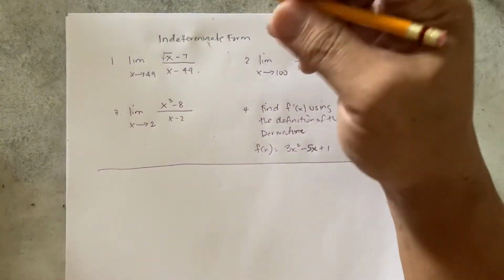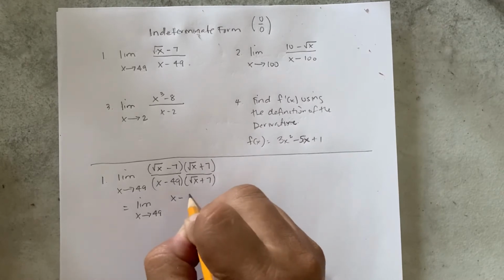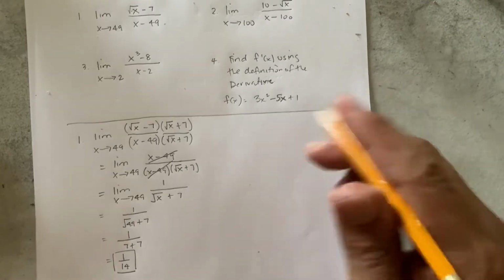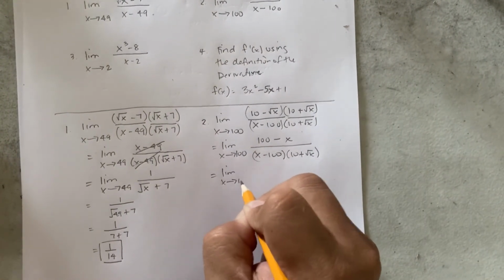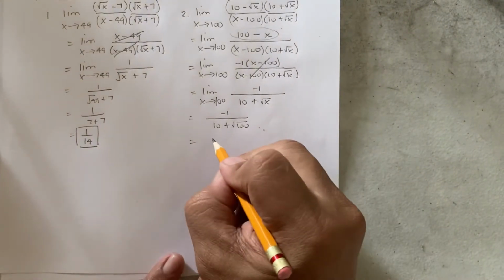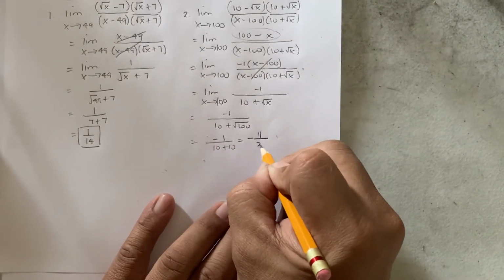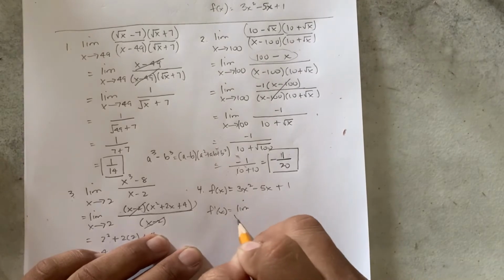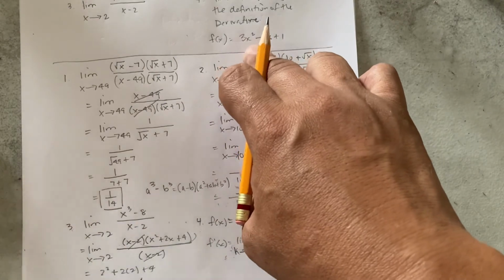AP Calculus AB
Finding Limits and using the limit to find the derivative.

Definition of the Derivative:
f ‘(x) = lim (f(x + h) - f(x))/h as h approaches 0

Indeterminate forms